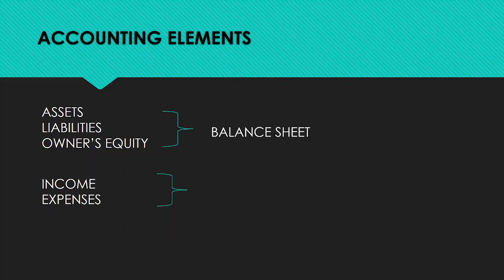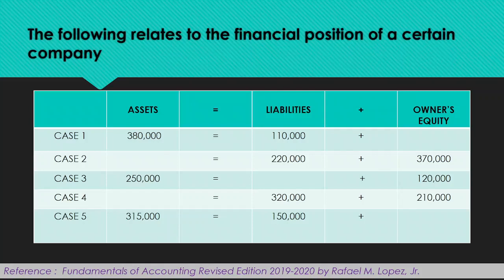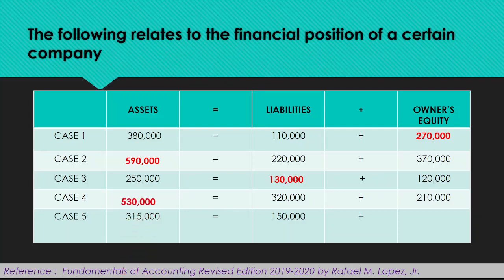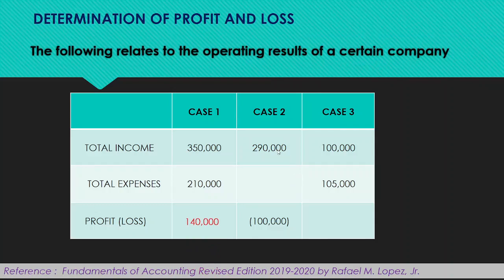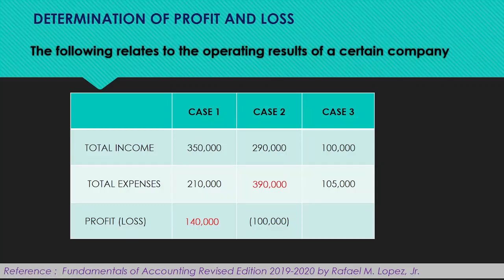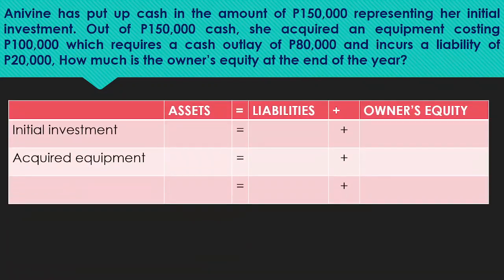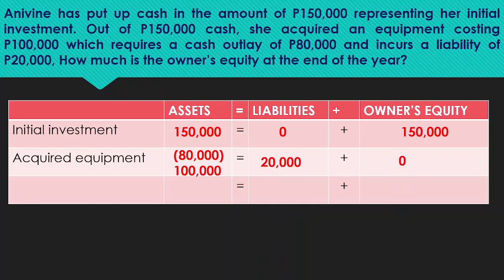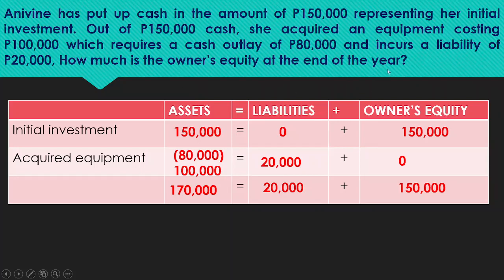Week 2 - Problem with answer : Basic Accounting Equation and determination of profit and loss